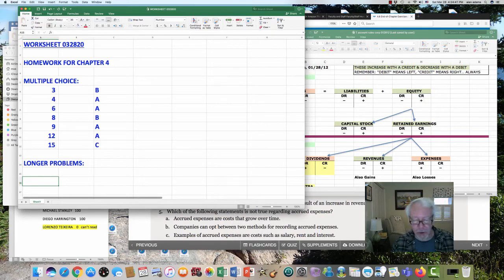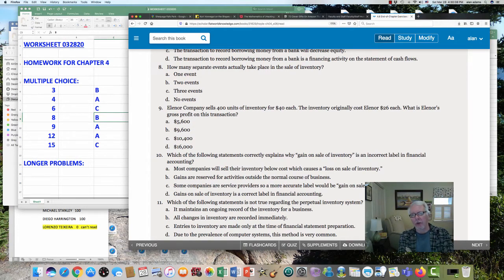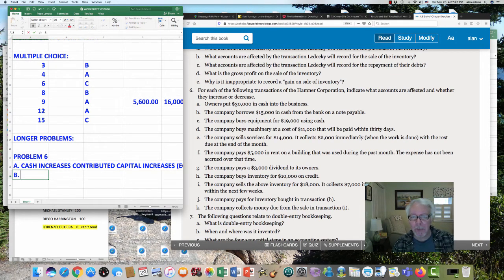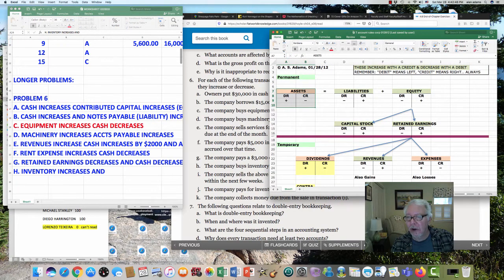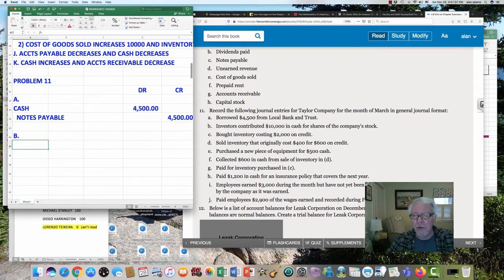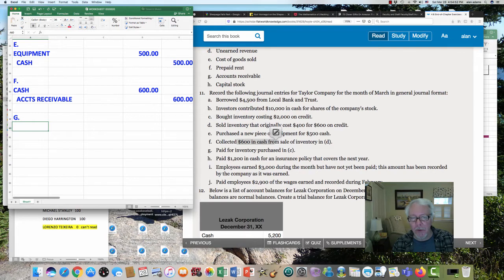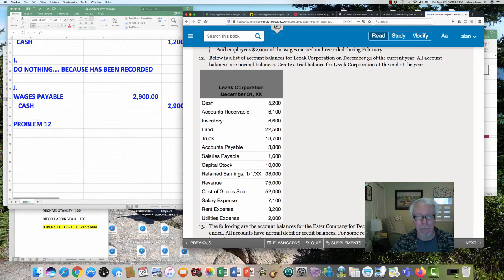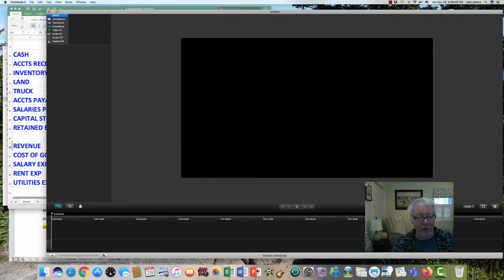ACCT 103 ch 4 HW 032820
Chapter 4 - solutions to assigned homework